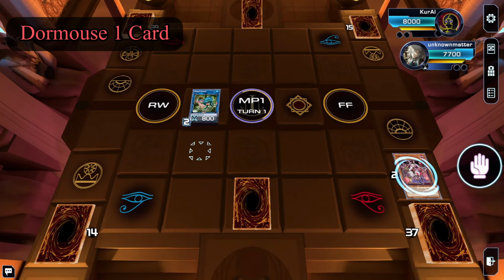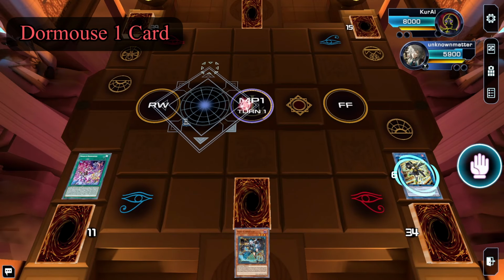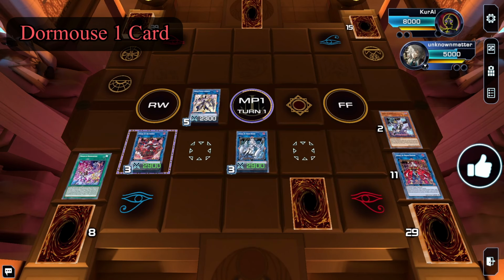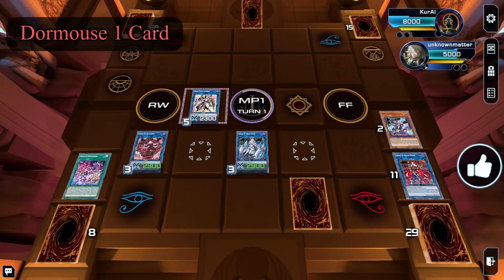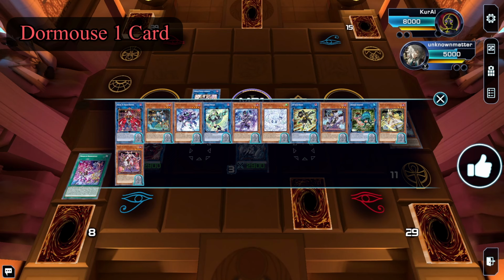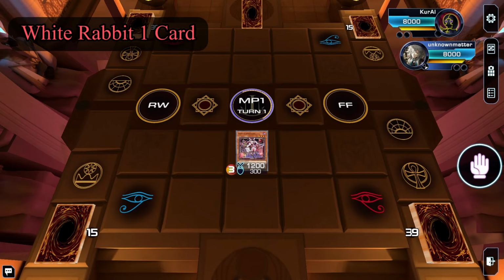Maliss Post-Banlist One Card Combo Guide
Team Top Cut’s very own Brian Dong is back with an in-depth breakdown of the new Maliss one-card combos after the latest Yu-Gi-Oh! banlist!

In this video, Brian walks you through how to navigate the new format, optimize your Maliss combo lines, and adapt your plays to stay competitive. Whether you’re a Maliss main or just looking to understand how the deck functions post-banlist, this guide has everything you need — from setup to end board.

Come sign up for your free coaching session through our Metafy